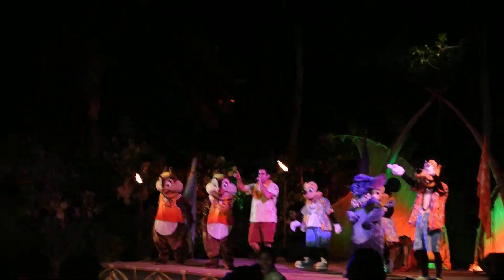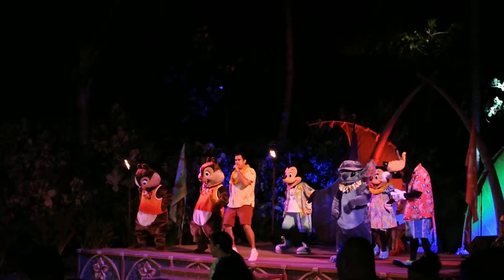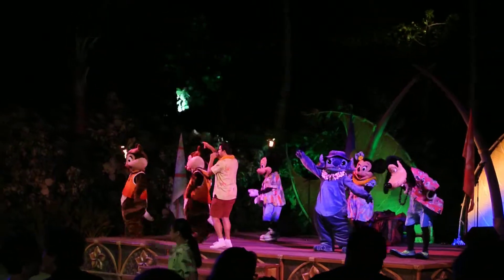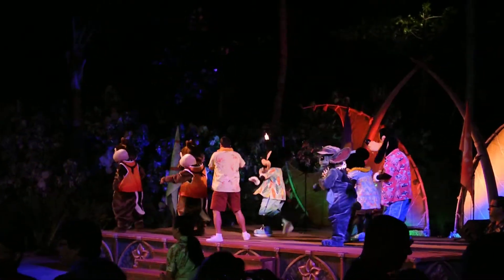Disney Aulani Stalit Hui / ディズニー・アウラニ・スターリットフイ